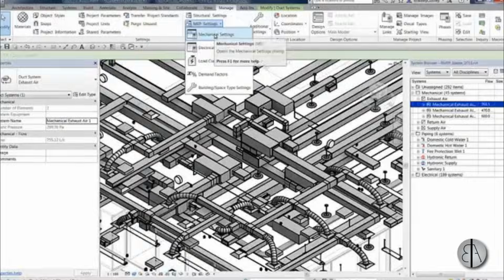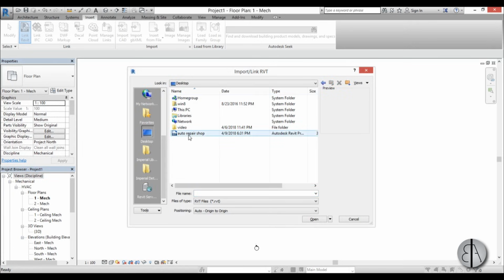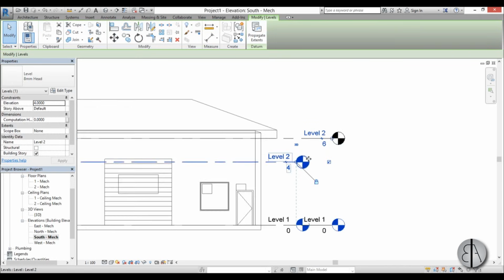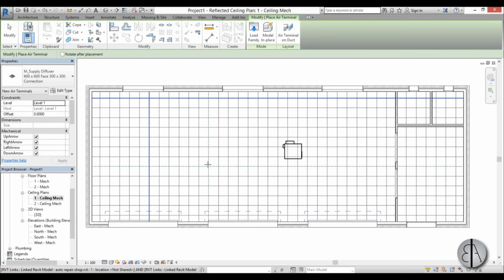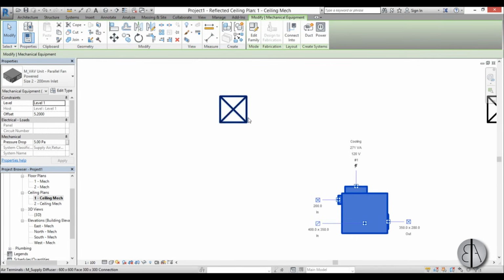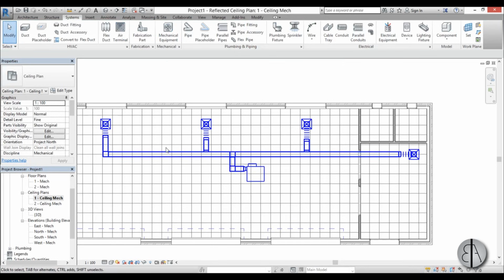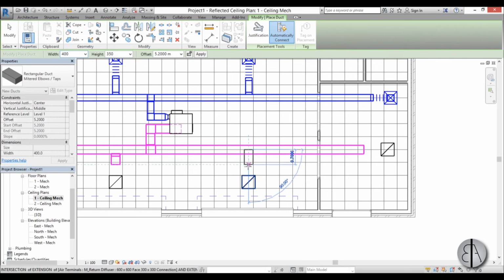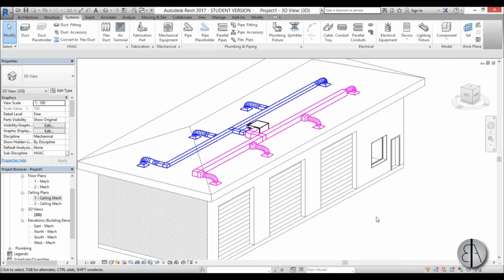Simple Mechanical System in Revit Tutorial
In this tutorial I show you how to model an MEP HVAC system in revit.

Revit Shortcuts:

GR - Grid
RE - Scale
WA - Wall
Al - Align
TR - Trim/Extend
AR - Array
CO - Copy
TX - Text

Additional Tags: MEP, mechanical, HVAC, Ventilation, system, duct, air vent, family, Structural, Beam, Column, Beam System, Light, family, family editor, street light, Revit, Architecture, House, Reference Plane, Detail Line, Floor,, BIM, Building Information Modeling. Building, Roof, Roof by element, Roof by extrusion, How to model a roof in revit, Revit City, Revit 2018, Revit Turorials, Revit 2017, Revit Autodesk, Revit Architecture 2017, Revit Array, Render, AutoCAD, How to model in Revit, learn Revit, Revit Biginner tutorial, Revit tutorial for Beginner, Revit MEP, Revit Structur